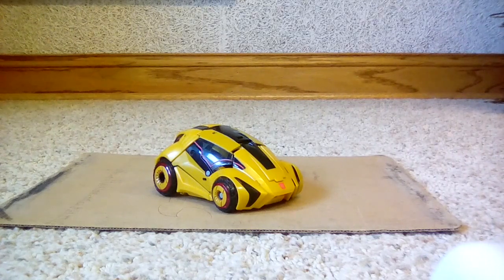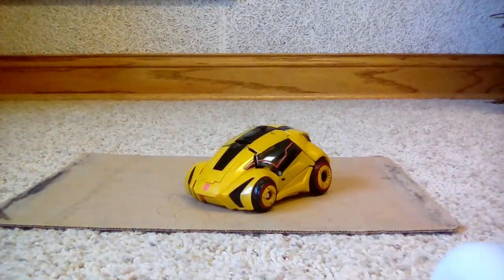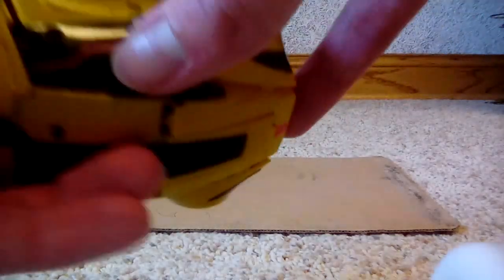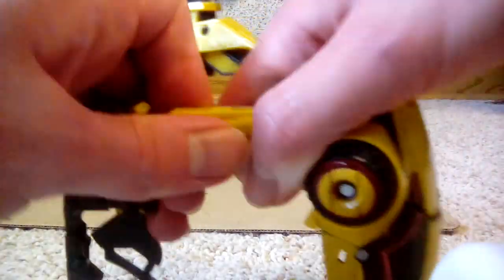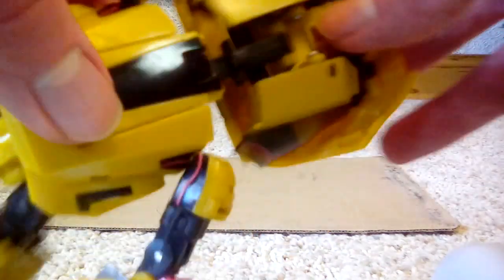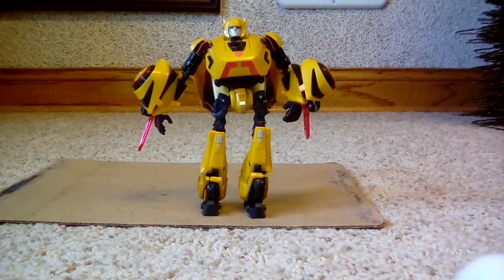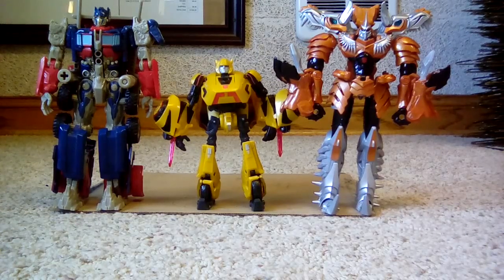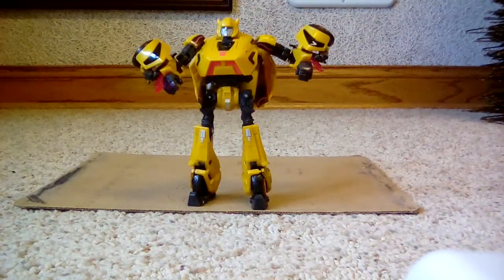War Torn Toy | Transformers War for Cybertron Deluxe Bumblebee Review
Really glad some of you liked the last video.

Link to toy